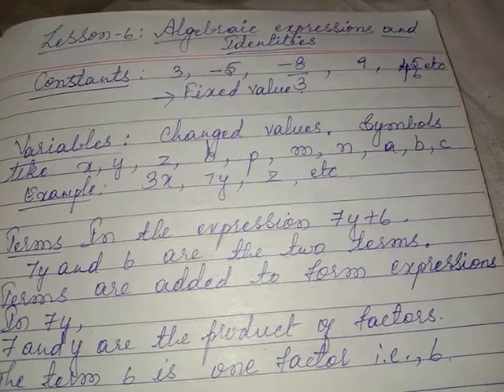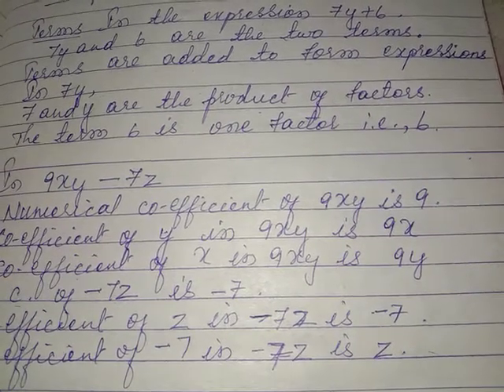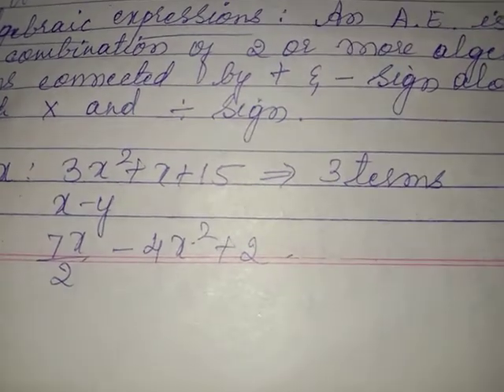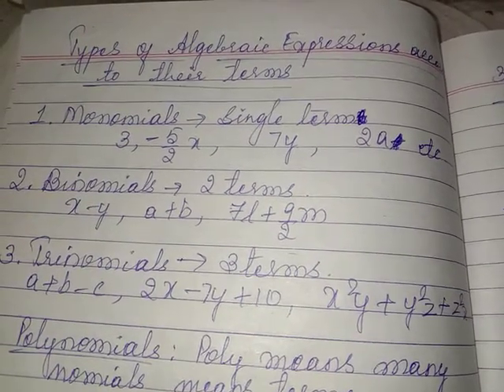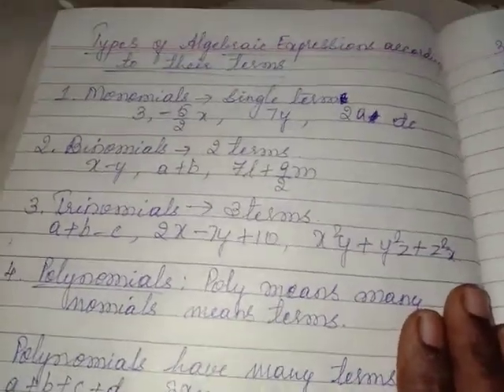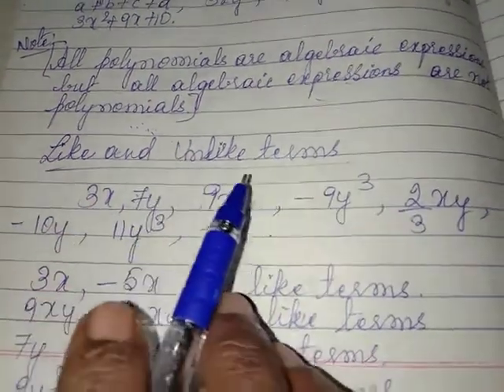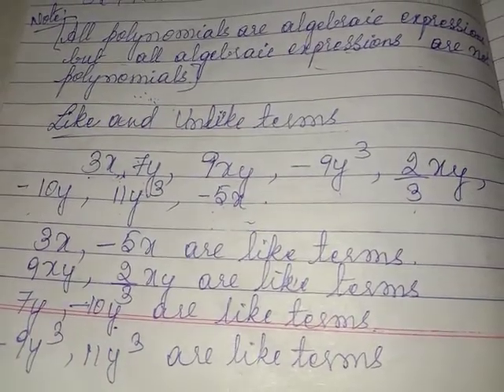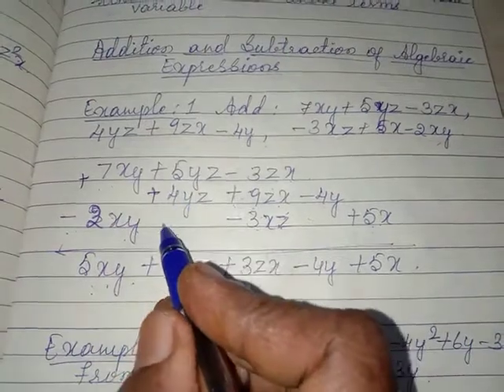Class 8 Chap 6 Algebraic expression and identities part 1